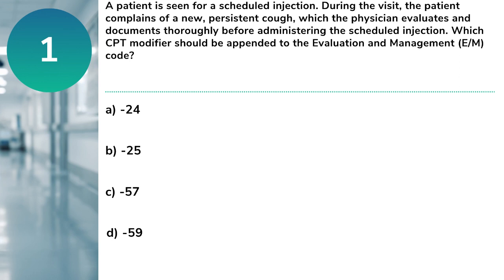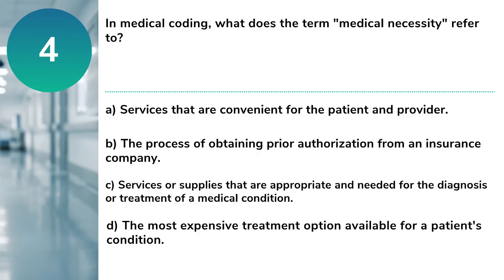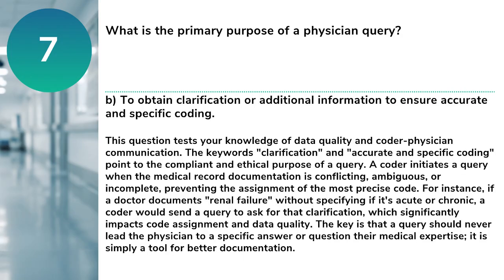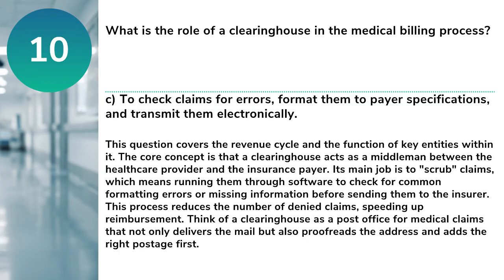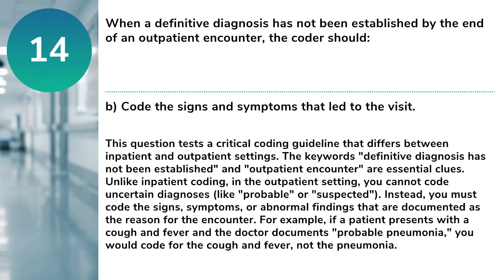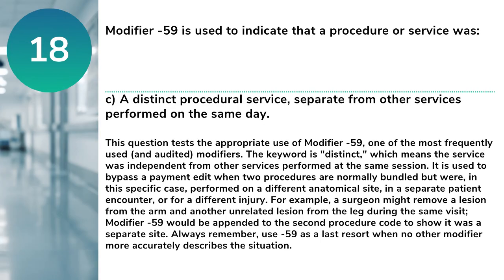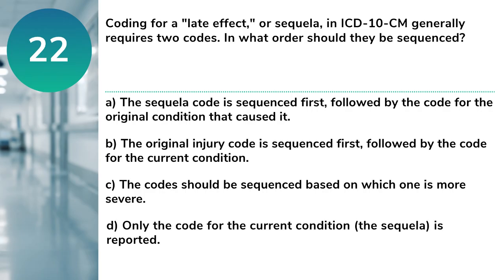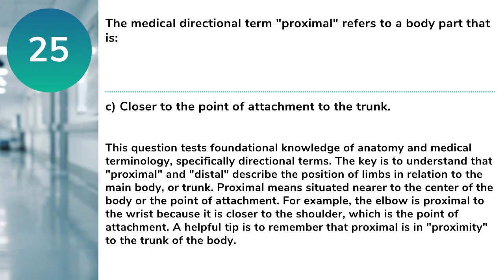CCA Exam Questions - Medical Coding Practice Test & Study Guide (25 Essential Questions)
Prepare for success on the Certified Dietary Manager Exam with this practice test and study guide featuring 25 of the most difficult and commonly tested questions. This video is designed for CDM candidates, dietary managers, foodservice professionals, and nutrition students who want to strengthen their knowledge of food safety, clinical nutrition, human resources, cost control, sanitation, and CMS regulations. Each question includes a detailed explanation so you’ll not only learn the correct answer but also understand the reasoning behind it

In this review, you’ll cover progressive discipline in foodservice management, CMS F-tags such as F-800 for dietary services, and operational strategies like cook-chill production systems and just-in-time inventory control. You’ll also practice identifying hazards during kitchen inspections, interpreting NPO diet orders, and applying OSHA guidelines for bloodborne pathogen safety. Additional topics include disaster preparedness planning, menu development with resident input, hand hygiene interventions, food cost calculations, and contingency planning during renovations. Each question is designed to reinforce both the technical and managerial skills needed to excel as a Certified Dietary Manager.

This study guide is perfect for candidates preparing for the CDM exam, students in dietary management programs, and professionals seeking a refresher on best practices in nutrition and foodservice management. By working through these 25 challenging questions with rationales, you’ll build confidence, sharpen your decision-making, and improve your readiness for certification.

Share your thoughts, questions, or strategies in the comments to connect with other learners, and pass this video along to colleagues preparing for certification.